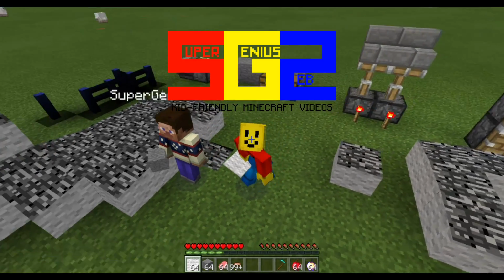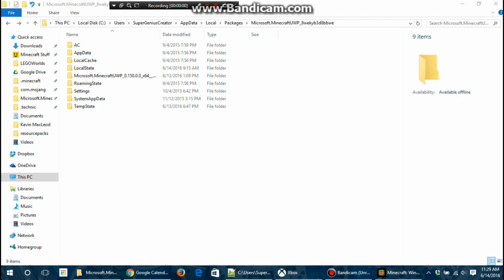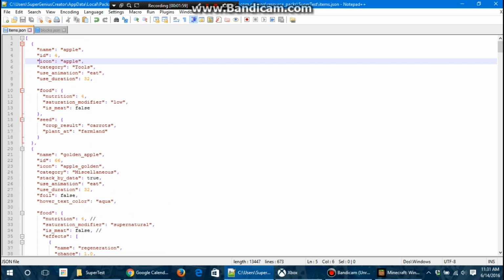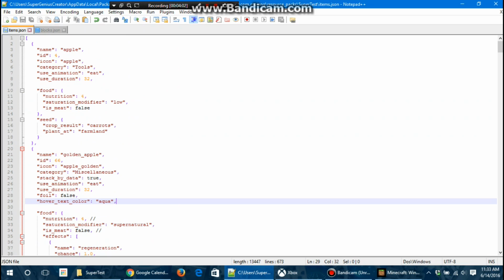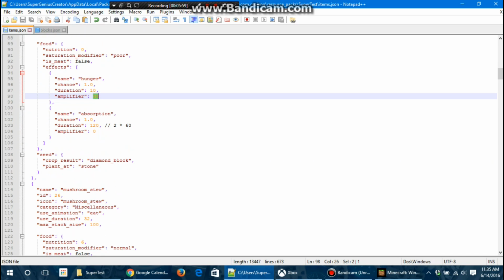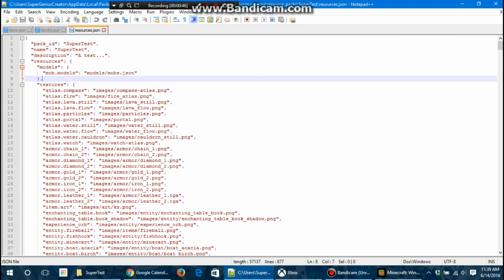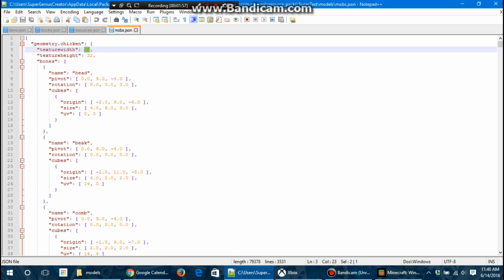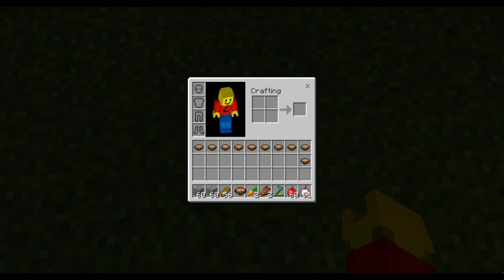Use Resource Packs to CHANGE ITEM PROPERTIES in Pocket/Win10 Edition!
Make carrots give a night-vision effect! Turn your mushroom stew into beetroop soup instead of empty bowls! Eat wheat seeds! Make cobblestone look like fences! Turn golden apples into deadly poisoned apples! Change the creative tabs of items! You can do all this and more with the new resource packs in Minecraft Pocket Edition, Windows 10 Edition, & Gear VR Edition!